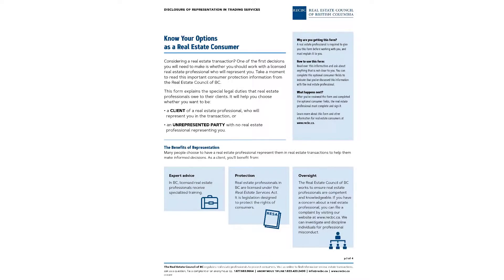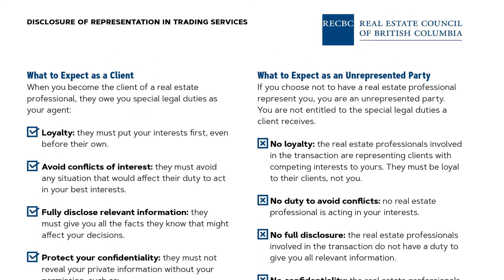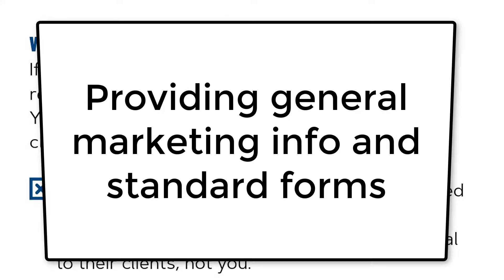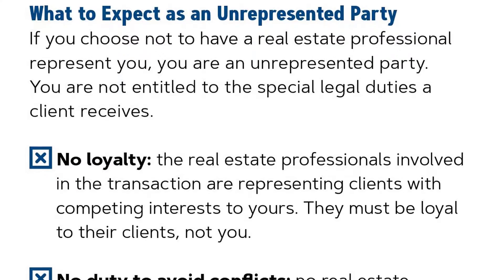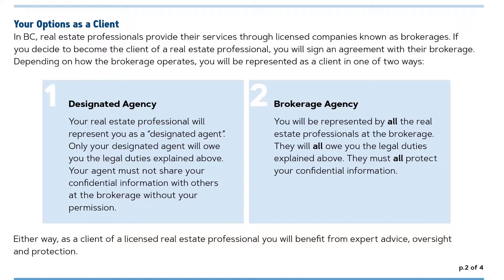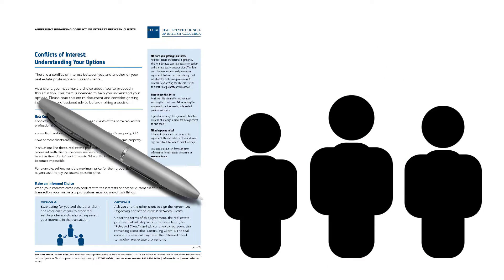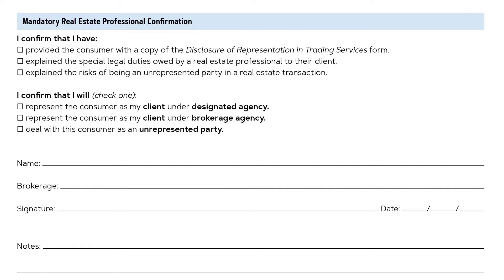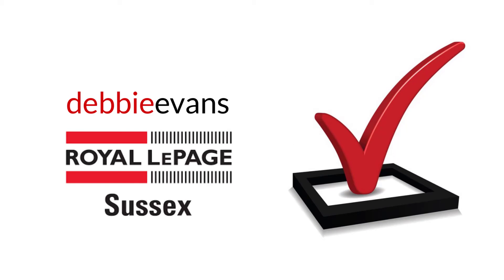Debbie Evans Disclosure of Representation in Trading Services Form